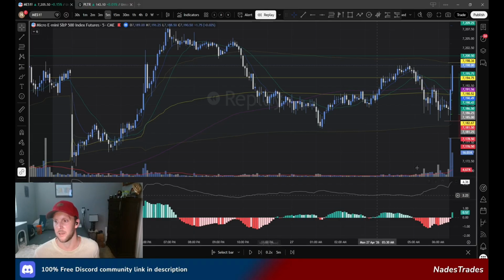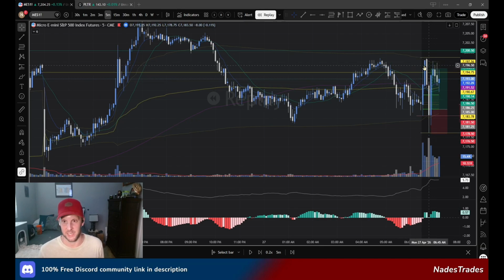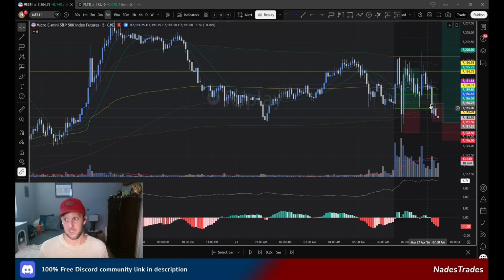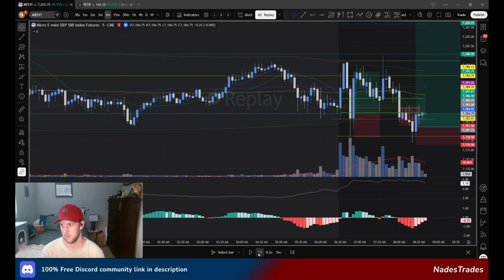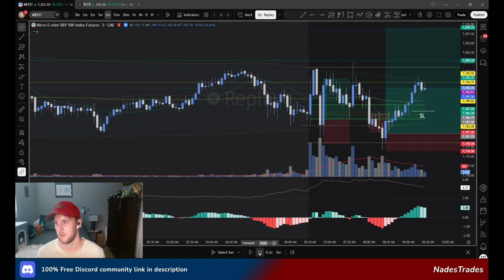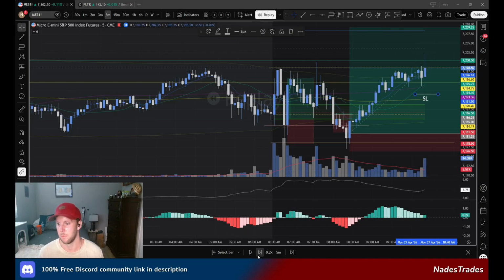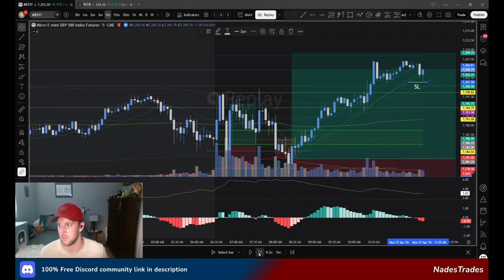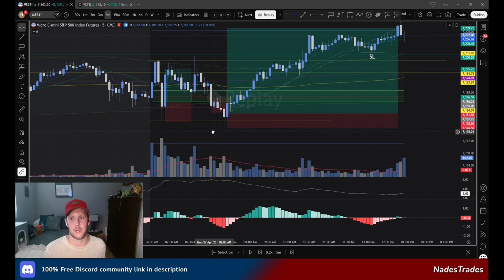How I Use The 30 Min ORB To Keep Me Out Of Chop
In this video I just go over the basic idea of what the 30 minute orb is as well as how I use it daily to try to help me stay on the right side of the market while trading /ES & /NQ Futures